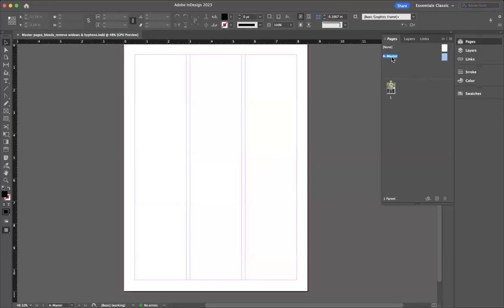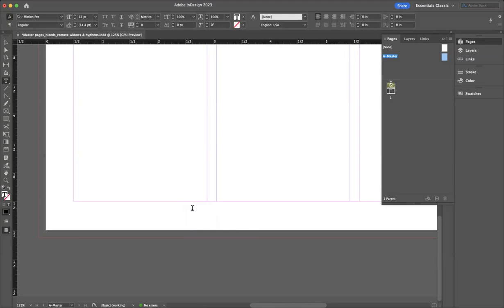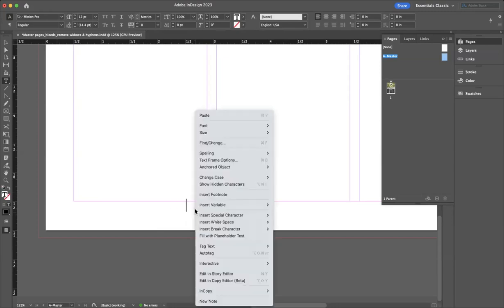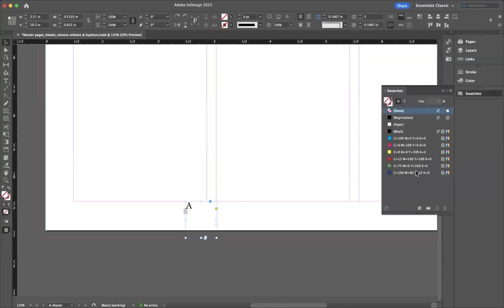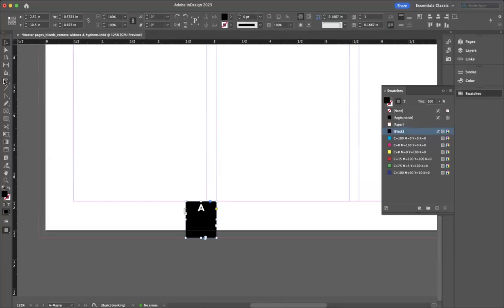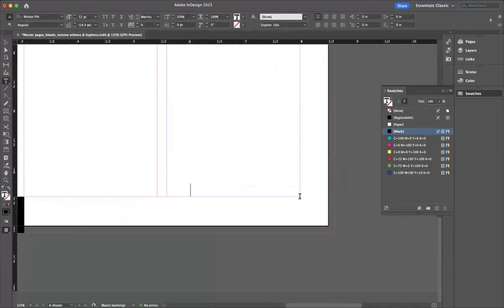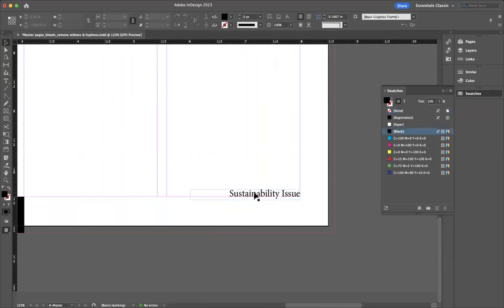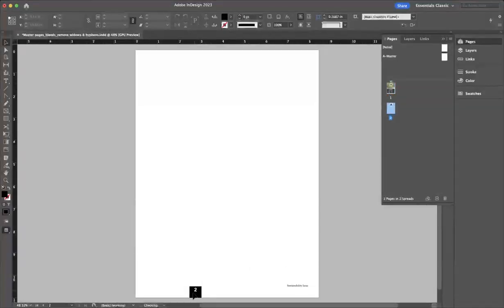Indesign: Master pages: adding page numbers and footers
These tutorials use the workspace Essentials Classic.